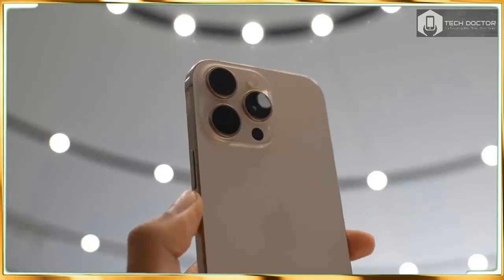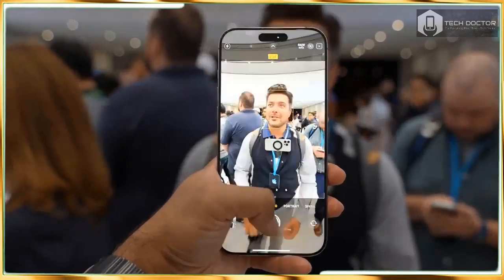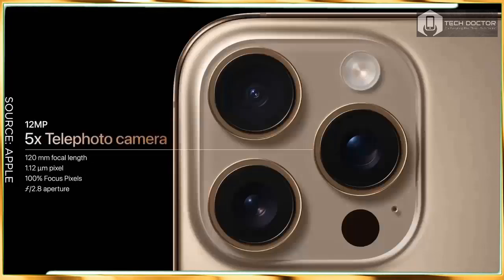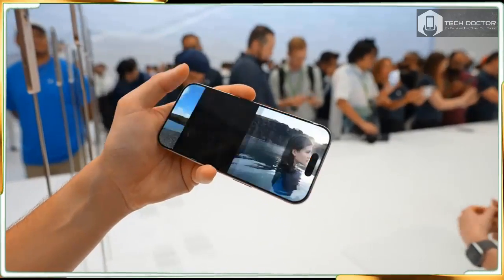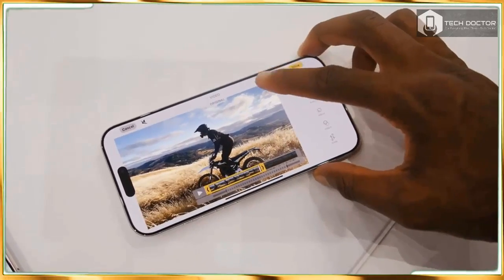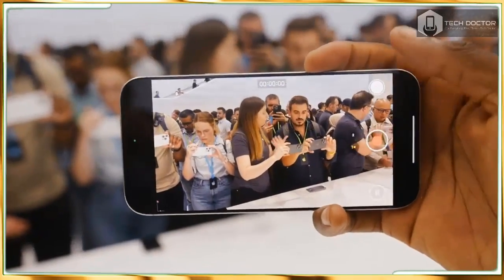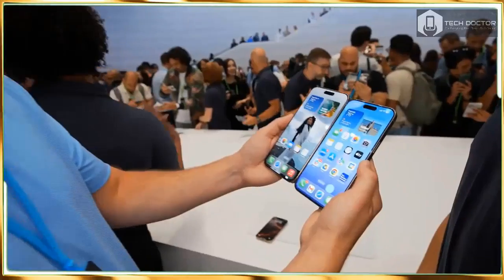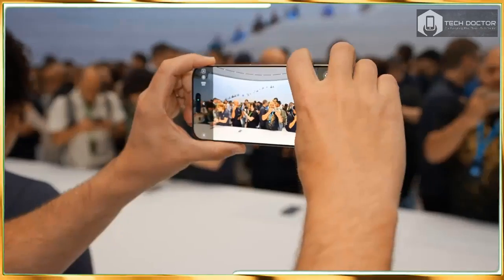iPhone 16 Pro Max Hands on: Most Powerful Ever!